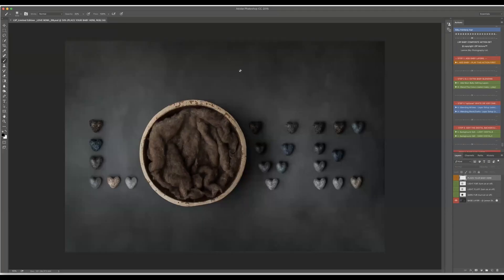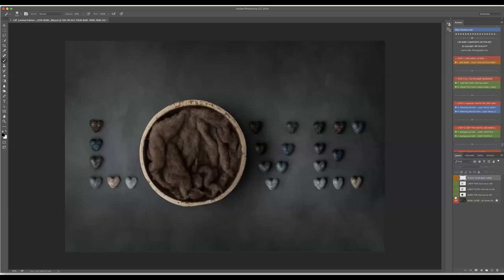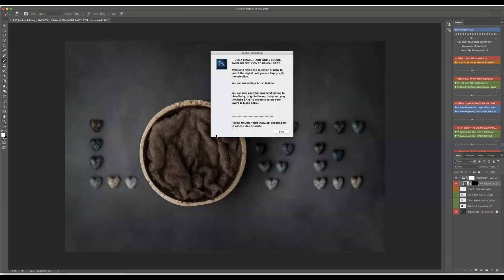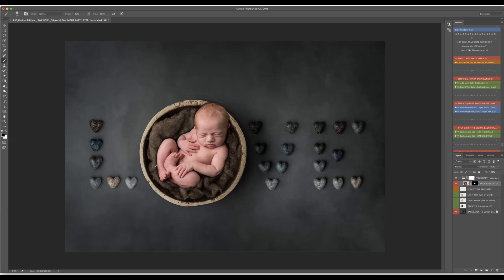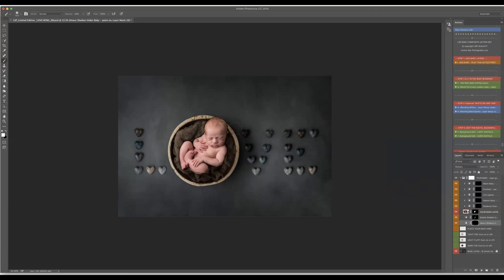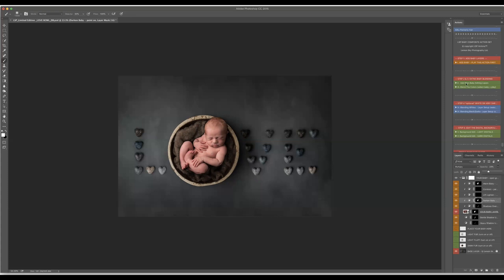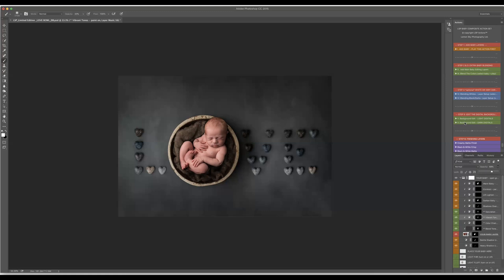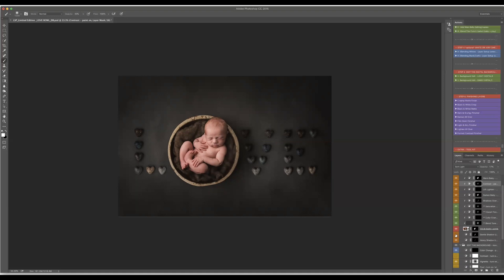Editing Newborns into Digital Backgrounds - guest video by Justyna Wrobel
Gorgeous guest video by Justyna Wrobel at JW Photography. Justyna demonstrates how to add a baby into a digital background on Photoshop using the new LSP Actions Digital Background Photoshop Actions, available

Justyna is the QUEEN of digital backgrounds.